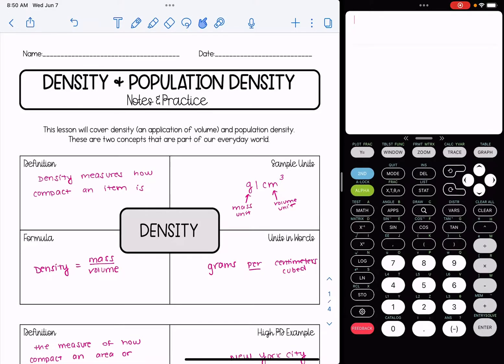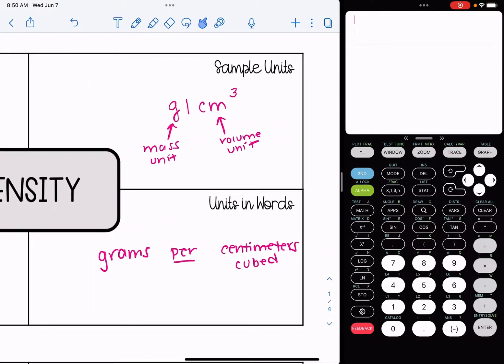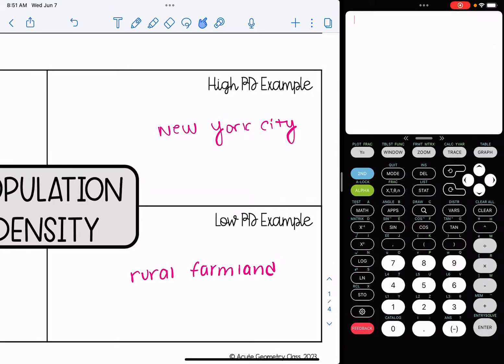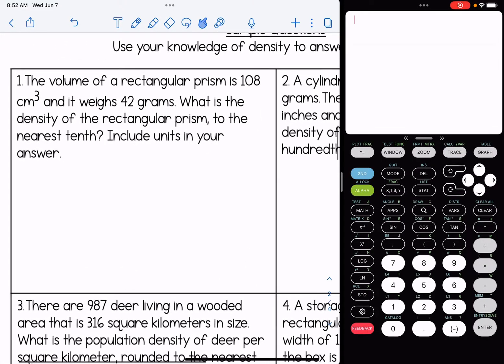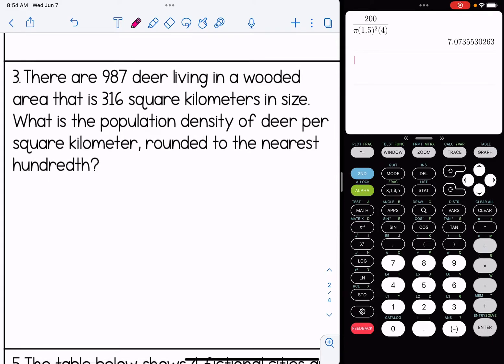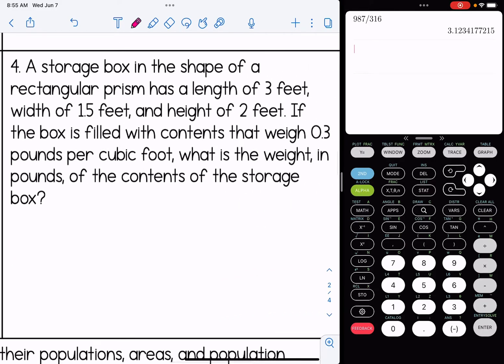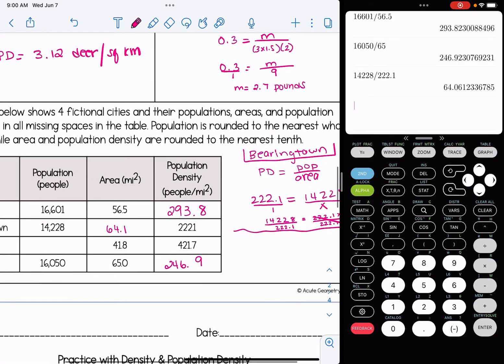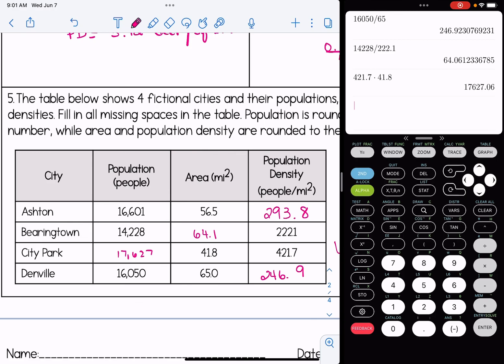Density & Population Density | High School Geometry Lesson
In this video students will learn how to calculate density and population density.